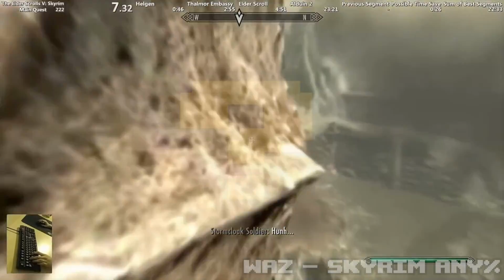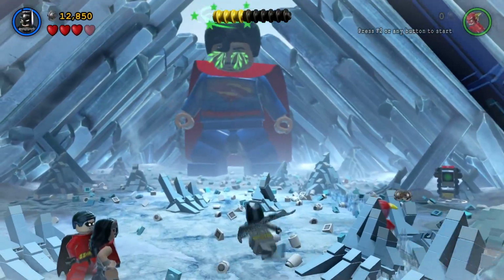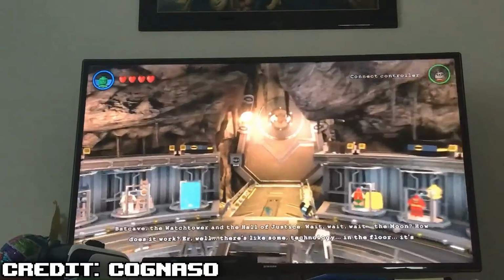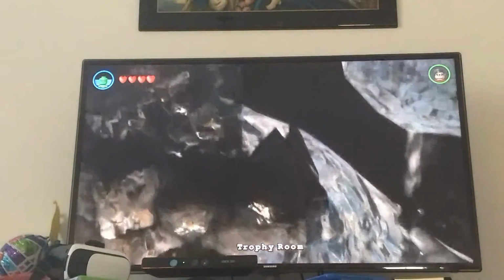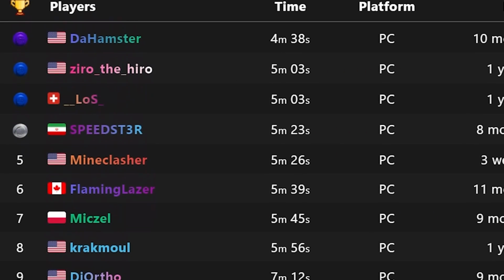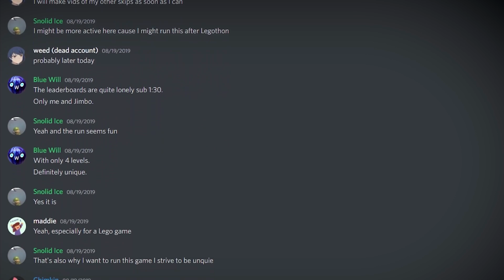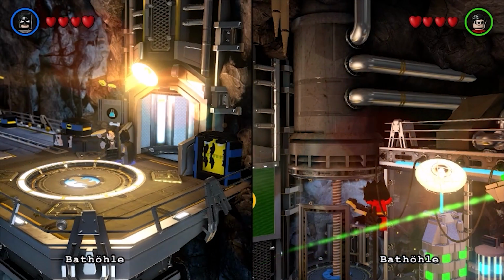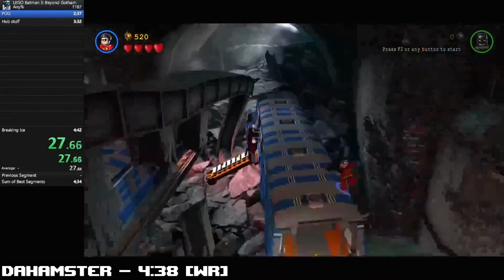Speedrunning's BIGGEST Sequence Break... Is in a LEGO Game.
Sequence Breaks are a staple of Speedruns. They're often what allow runners to make HUGE Jumps in time.. Like perhaps, a 4 hour time save? In this video, we'll be taking a look at one of, if not THE most broken glitch in all of LEGO gaming, one that only takes roughly 2 button presses to perform. I hope you enjoy!